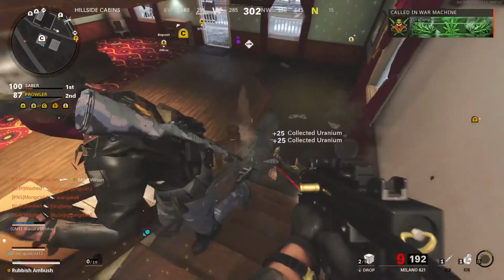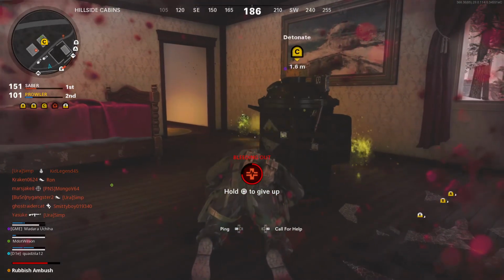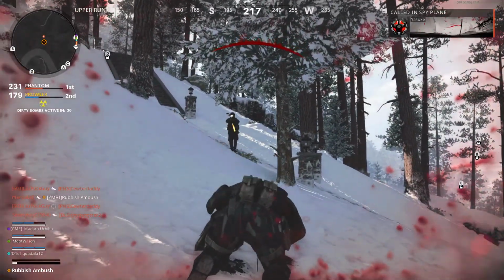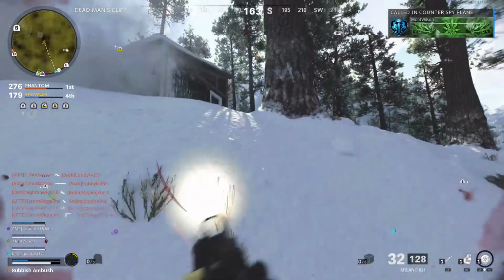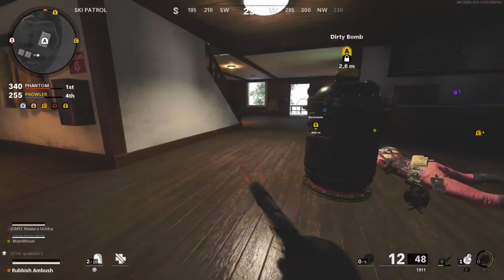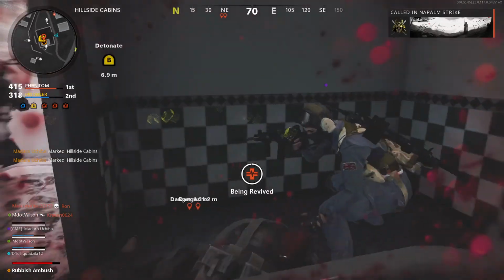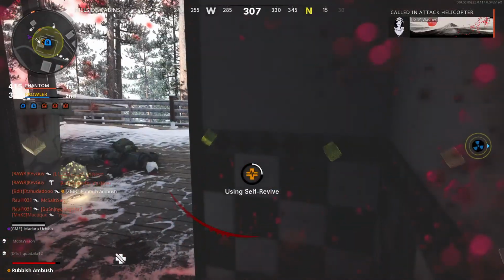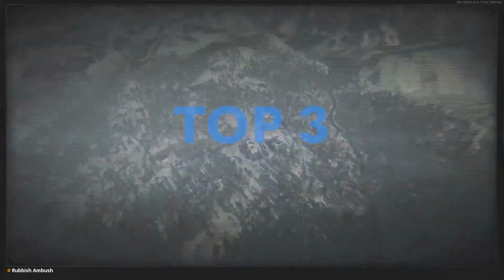CoD: BOCW Ninja Clutch x2 FireTeam Dirty Bomb